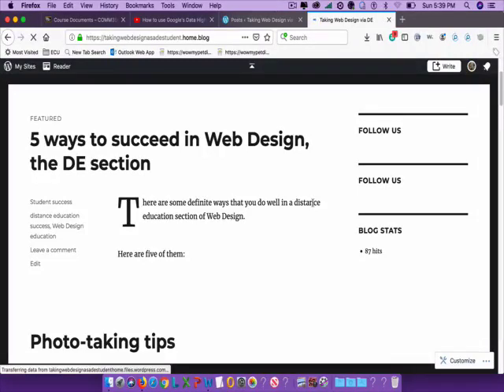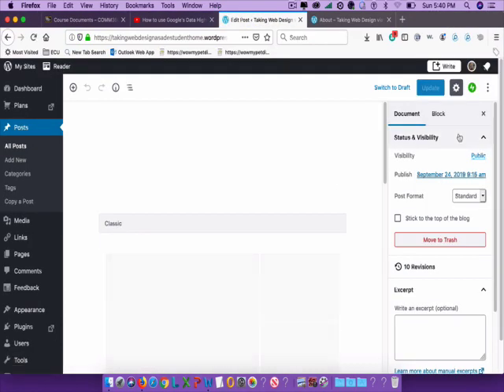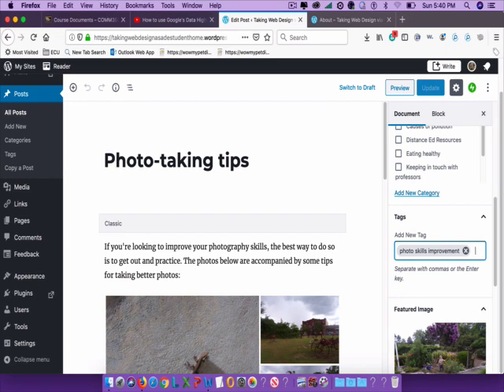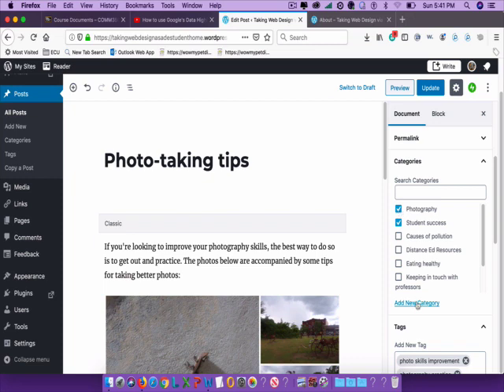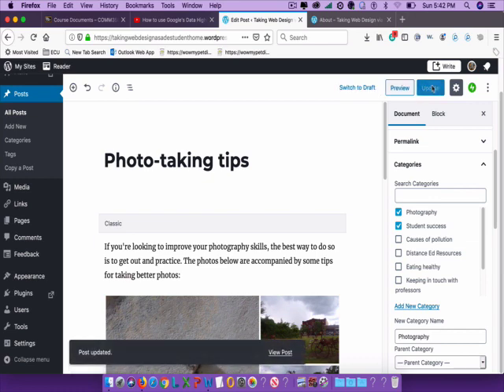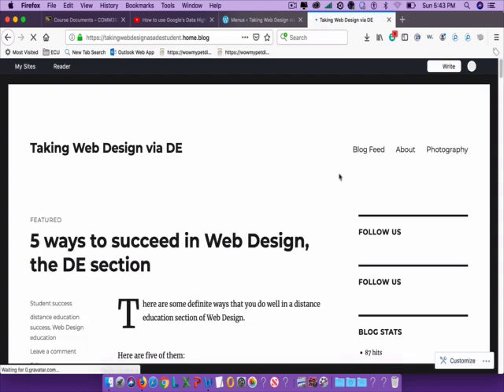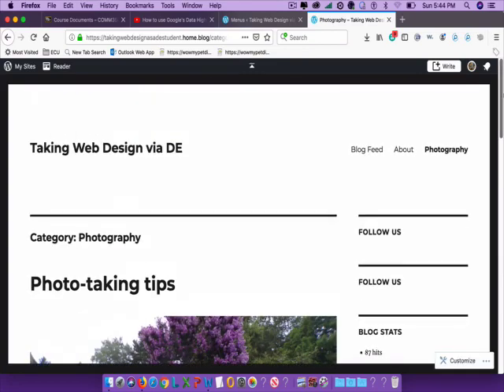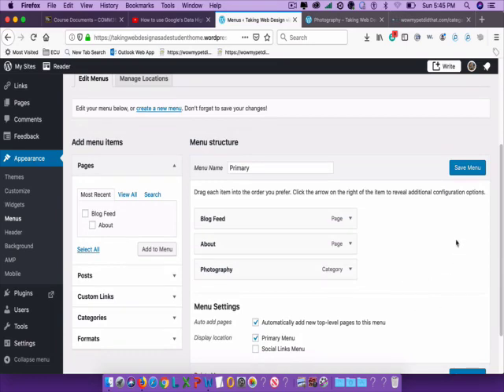How to work with Categories and Tags in the WordPress Block Editor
How to work with Categories and Tags in the WordPress Block Editor. Creating Categories and adding them to the menu. And a look at creating tags.